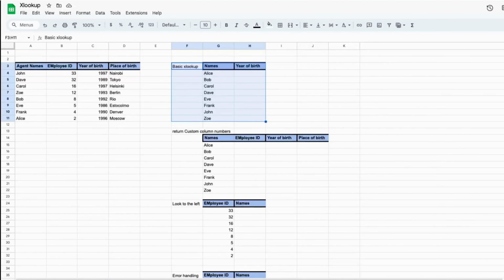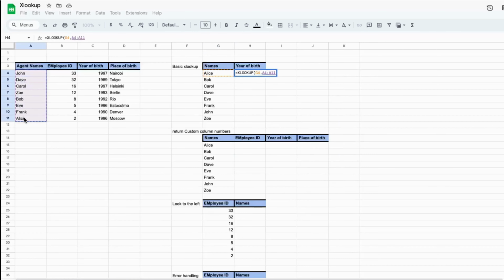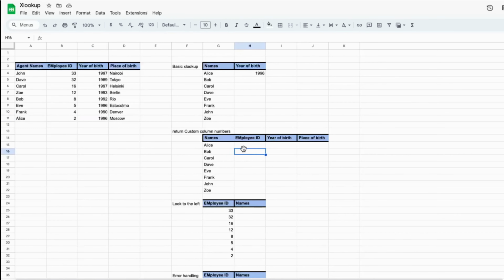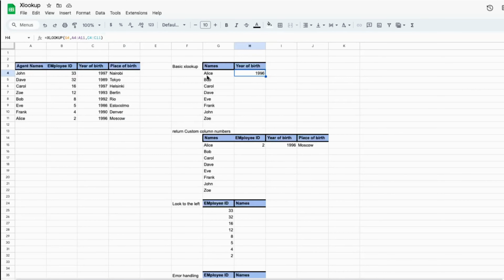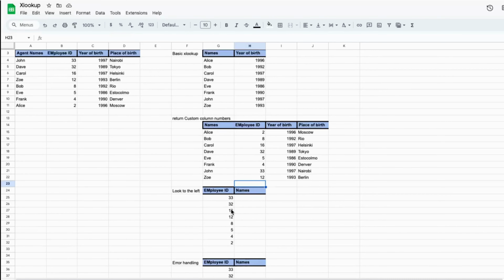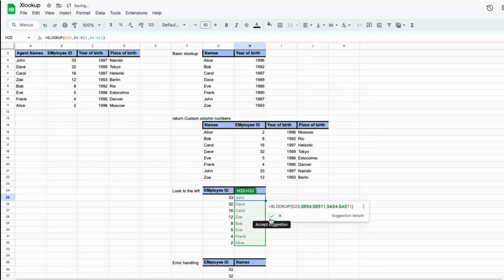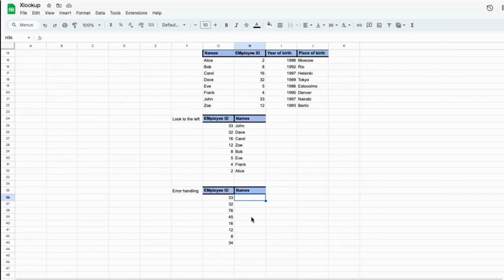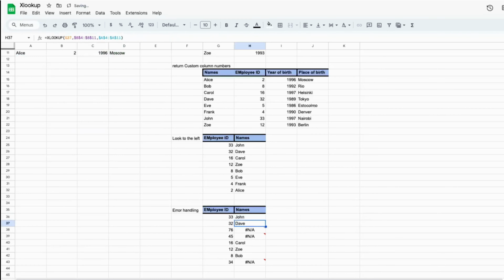Xlookup in Google Sheets || Complete Tutorial || Simple to Advance Use | Mastery of Xlookup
XLOOKUP in Google Sheets is a powerful function that simplifies searching for data in a spreadsheet. Unlike its predecessors, it offers three key flexibilities:
  -The ability to search for a value to the left of the lookup column,
  - Returning multiple columns of data,
  - Robust error handling capabilities.

This tutorial will guide you through harnessing these features effectively to enhance your data management tasks in Google Sheets

00:00 - Intro
01:03 - Basic Xlookup syntax
03:04 - Return several columns of data
05:02 - Look up values to the left
06:32 - Error handling in xlookup